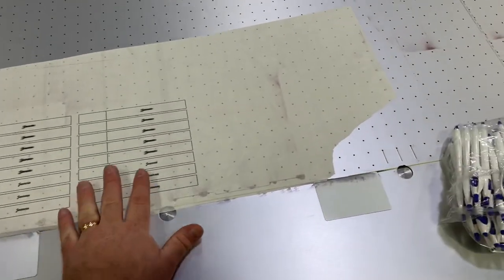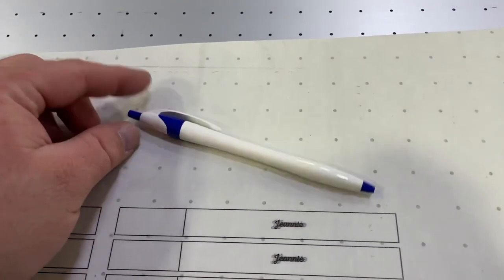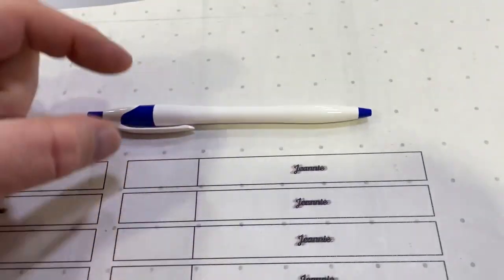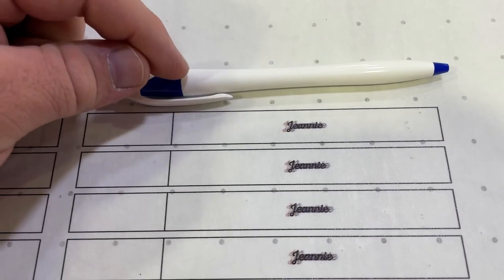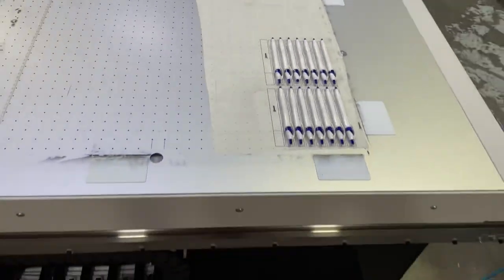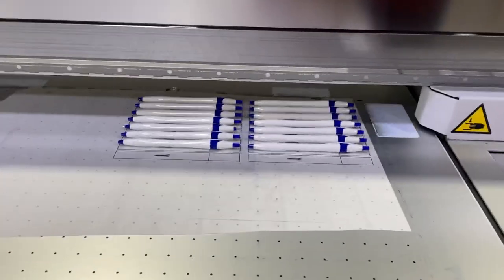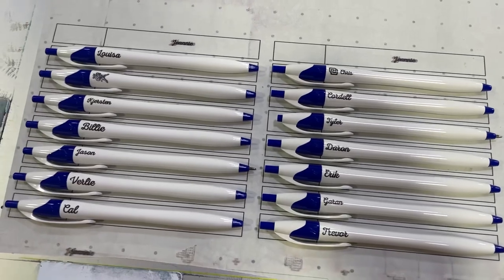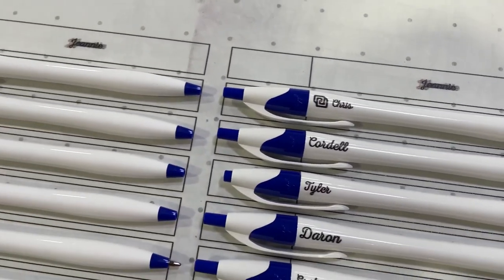Printing on pens with the Canon Arizona 135 GT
Today I tried printing on pens for the first time, so I thought I'd show you how I did it. It's not the ideal placement, but it works and makes it so I can make short-run and quick turnaround pens. If you have any tips or pens you like, I'd love to hear them.

Need a wholesale supplier for yard signs, stickers, or foamcore? FireSprint.com is a Trade only supplier.